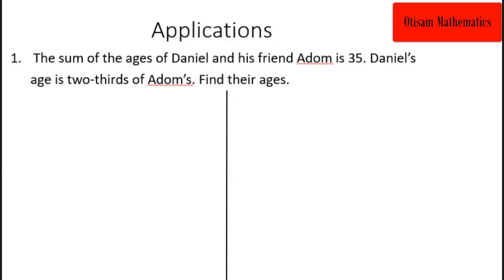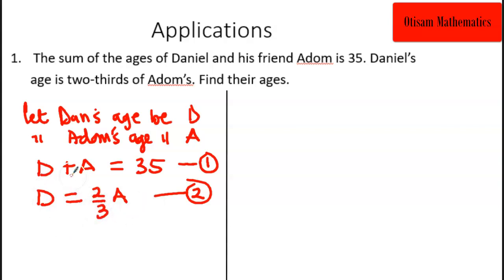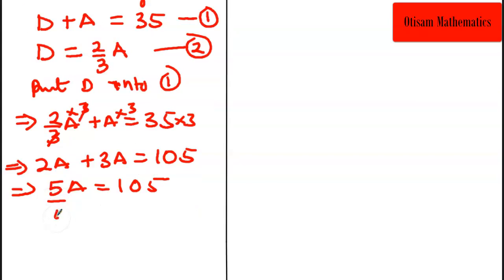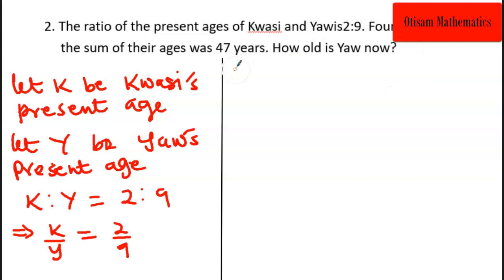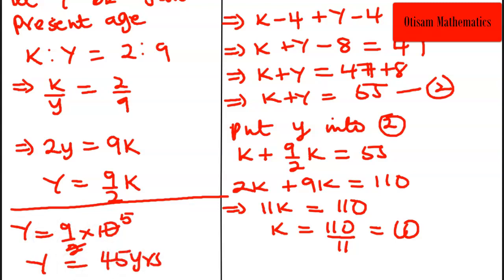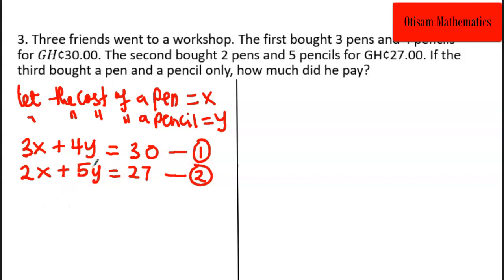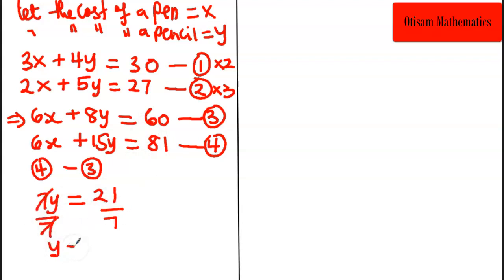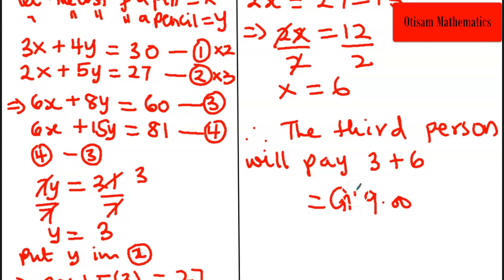Block 6| Simultaneous equation || Word problems